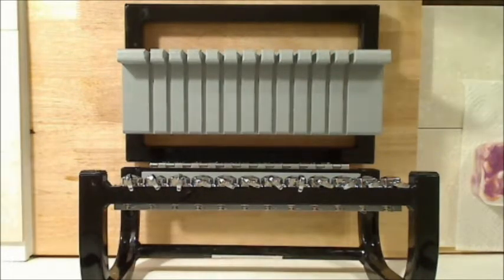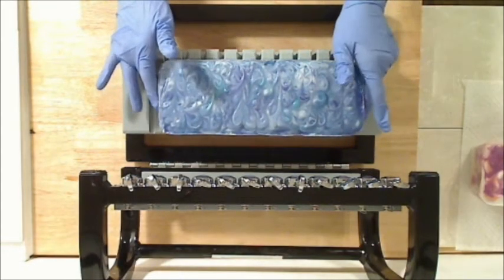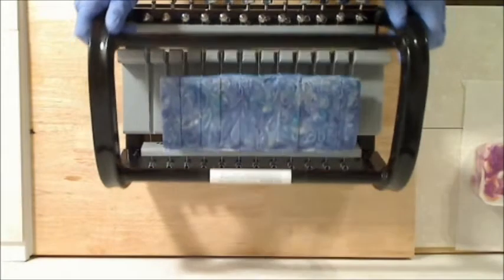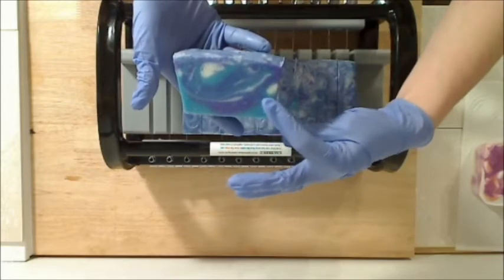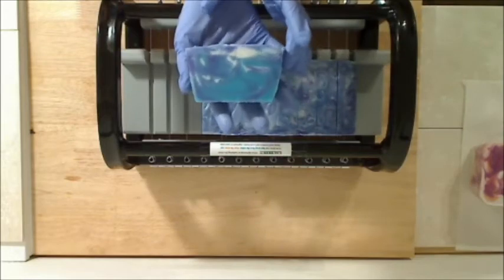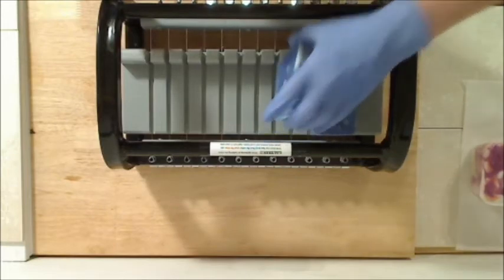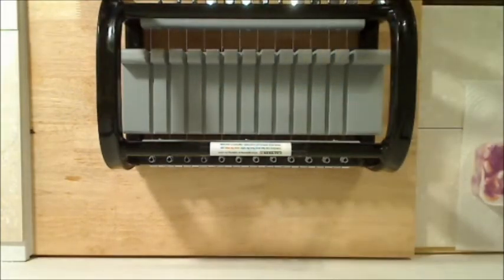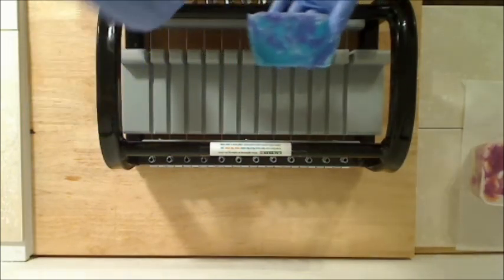Cutting Posiedon Cold Process Soap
Cutting Poseidon Cold Process Soap - This Fragrance is an Edgy Masculine scent with Fresh Aquatics, and a hint of Ozone with Light notes of Herbal and Leather...To Me this fragrance is a Unisex fragrance with possibilities :)